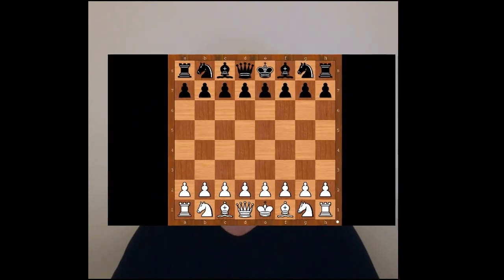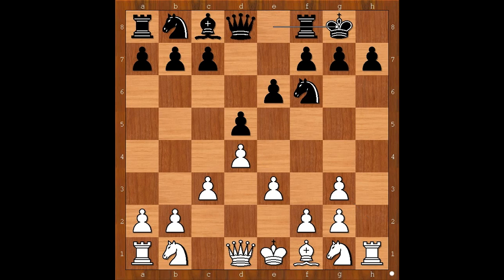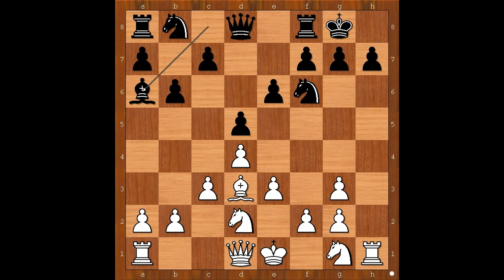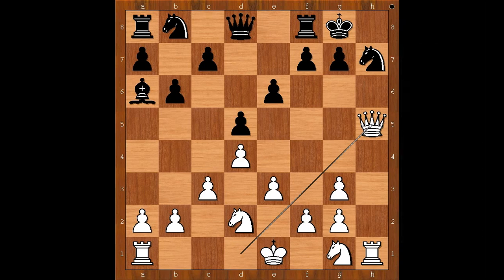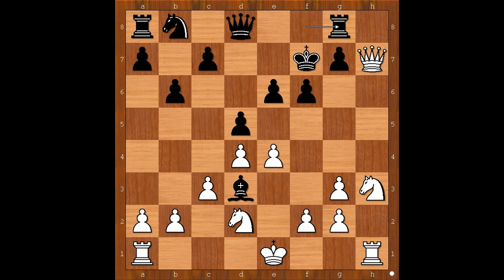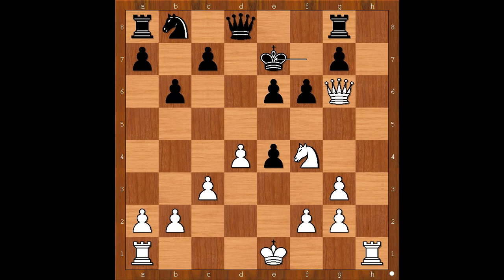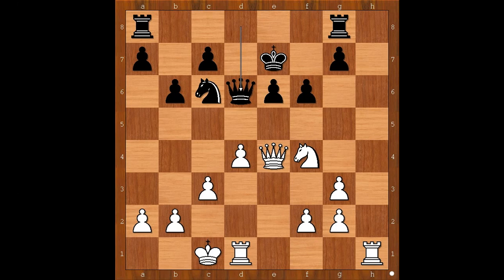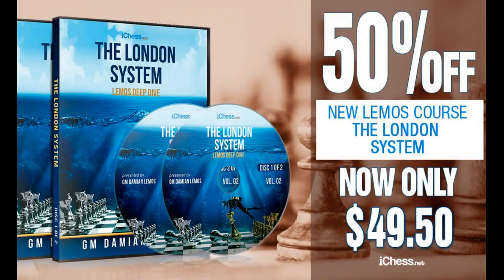Mato vs NN: 2016